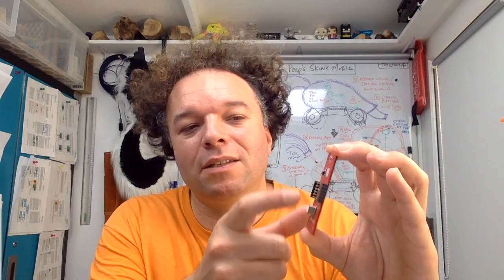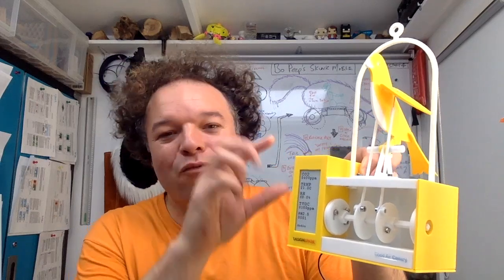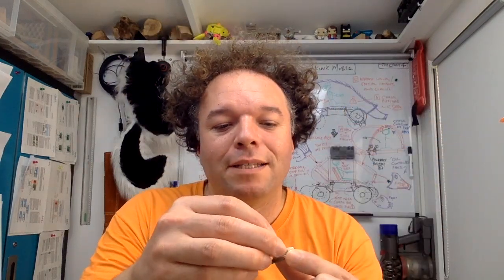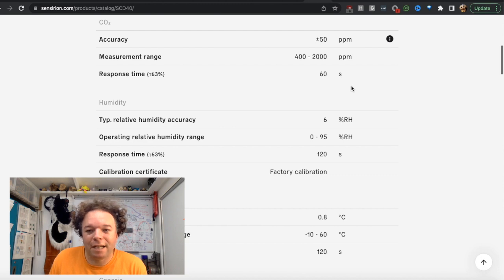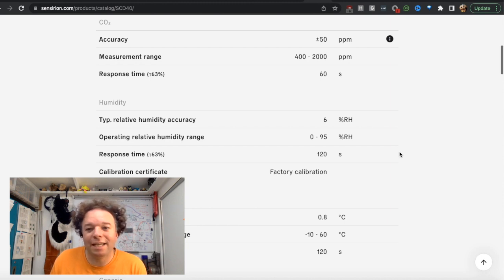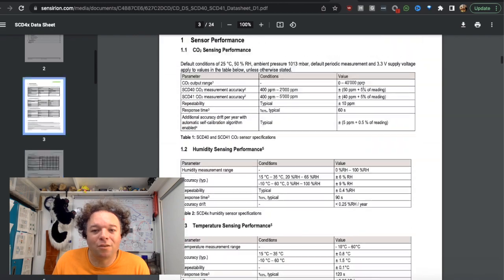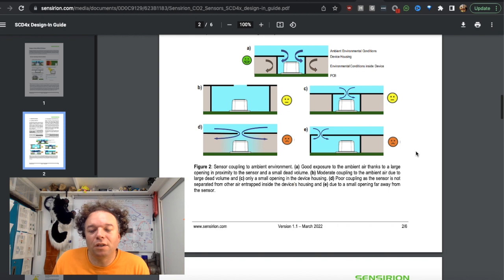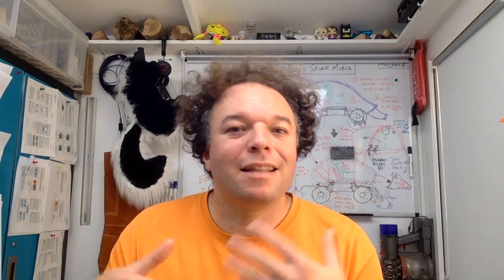Air Quality Shorts: CO2 Sensors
CO2 sensors have increased in accuracy in recent years, and have also gotten smaller, as well as costing less. By the time the Pandemic ramped up in 2021, I had been working on the subject of Air Quality and started reading that these humble sensors were being used as a 'proxy' for risk of Coronavirus in public buildings, schools, offices, restaurants, etc.